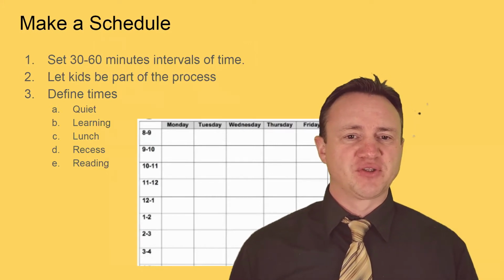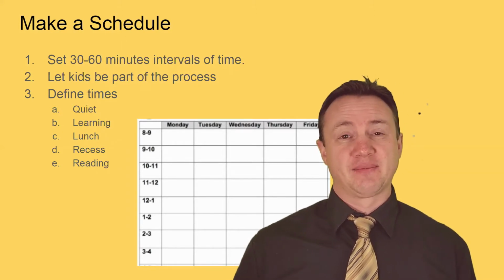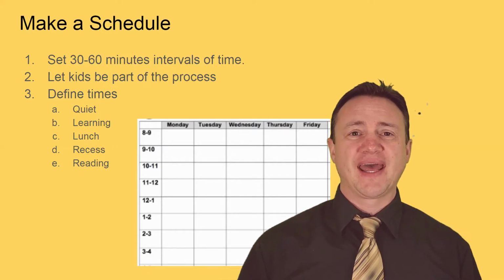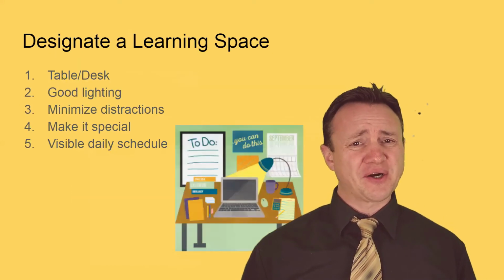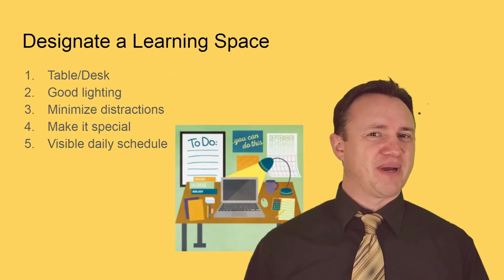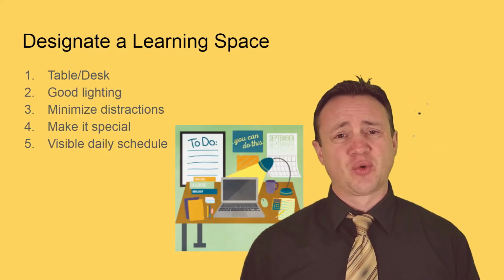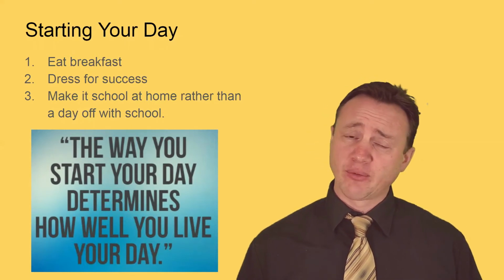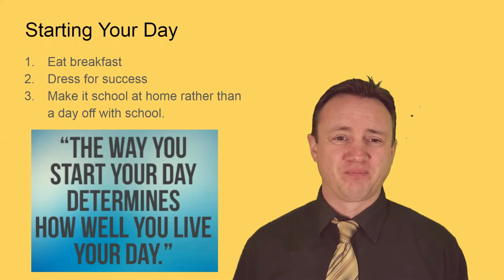Tips and Tricks to Schooling at Home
In this video you will find some basic tips to get up and running while schooling at home.  Points covered are the following:
1) Creating a Schedule
2) Communications
3) Developing a Space for Learning
4) Getting Ready for the Day
5) The Power of Routine
6) Celebrating Success